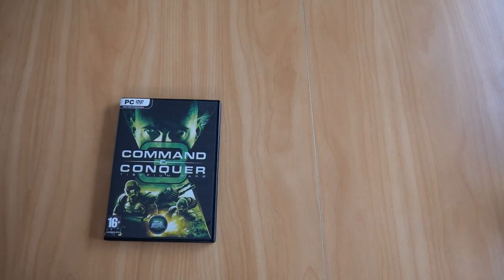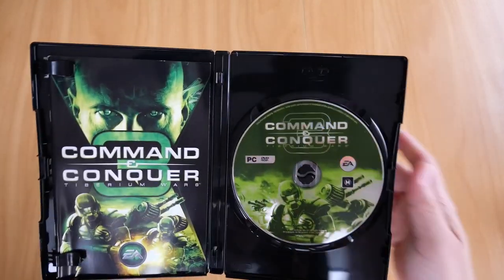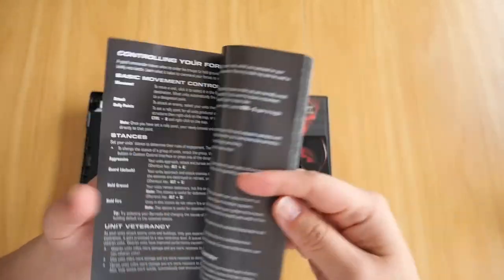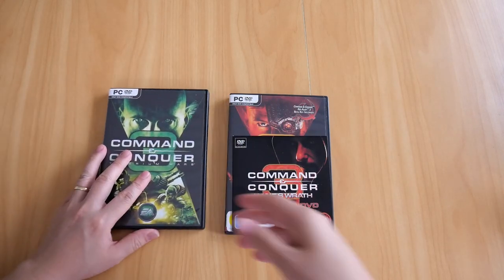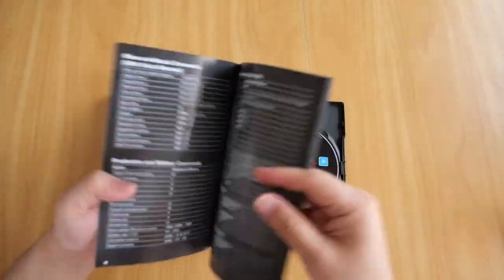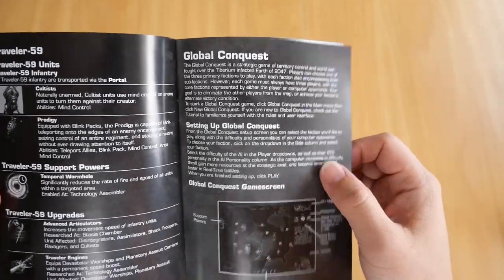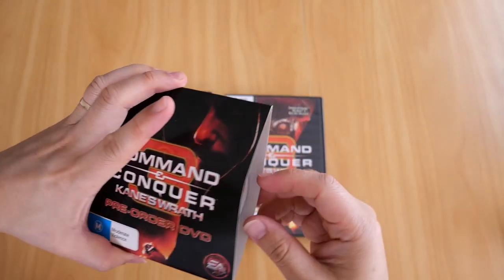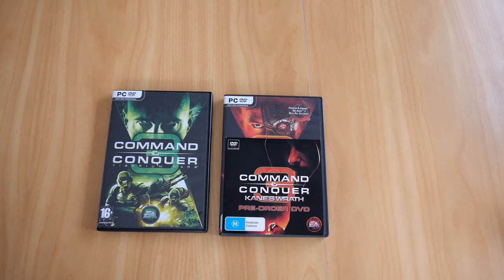Command & Conquer 3 and Kane's Wrath + Bonus | PC | Show and Tell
Will there ever be another Command & Conquer as good as this? I doubt it. For me personally, this is the best Command & Conquer game from the series.

In this video I will show you my copies of both Command & Conquer 3 and its expansion Kane's Wrath which also contains a bonus.